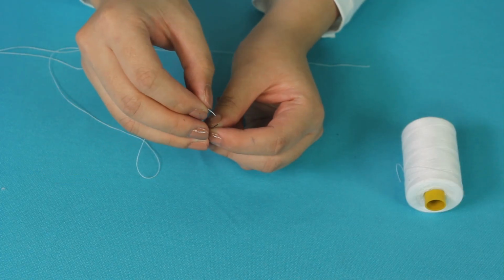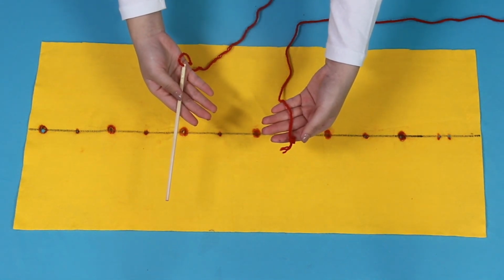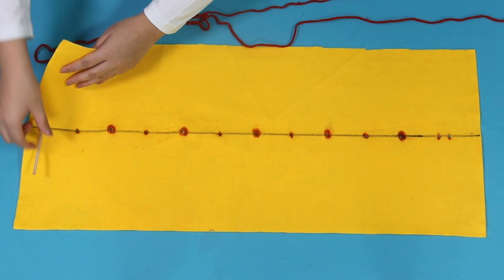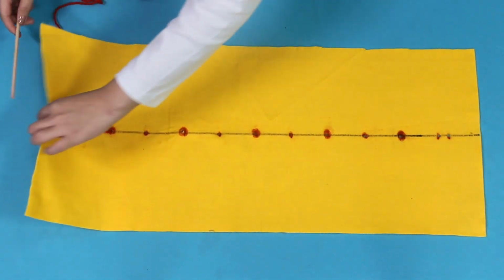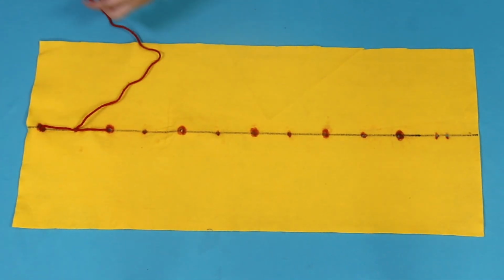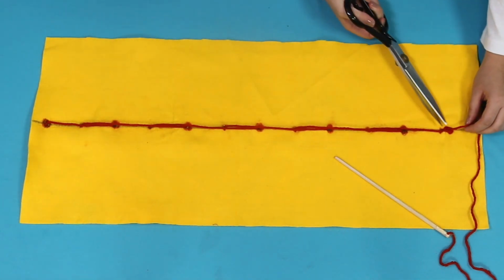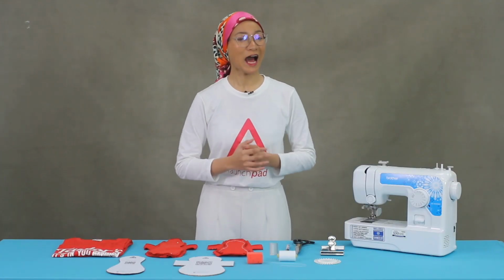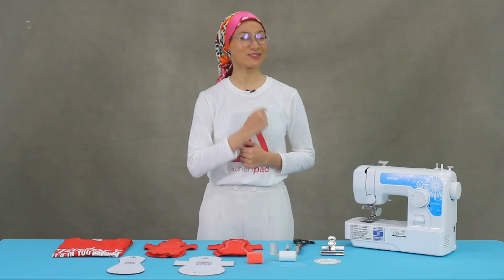Tutorial Chapter 10 - Sewing Technique (Back stitch Method)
Welcome to LaunchPad's Padmaking tutorial workshop! Through a series of 15 Chapters, you will be guided through the process of making your own reusable menstrual pad.

Chapter 1 - Introduction to reusable menstrual pads
Chapter 2 - Using and caring for your reusable menstrual pad
Chapter 3 - Choosing the right fabric for your pad
Chapter 4 - Fabric Absorbency Test
Chapter 5 - Reusable pad materials
Chapter 6 - Make a pad pattern
Chapter 7 - Trace pad pattern on T-shirt
Chapter 8 - Pin the fabric and cut the patterns
Chapter 15 - Congratulations! You have sewn a pad